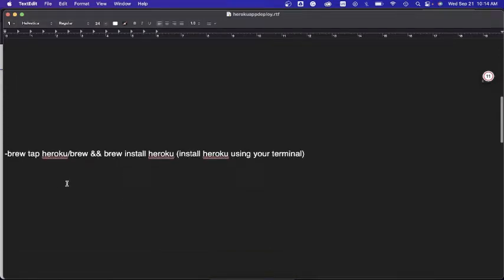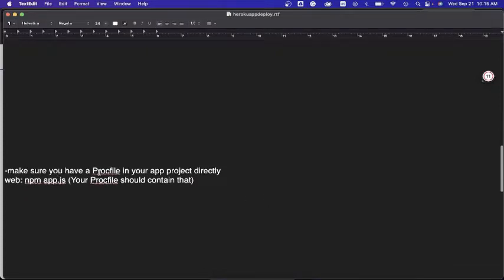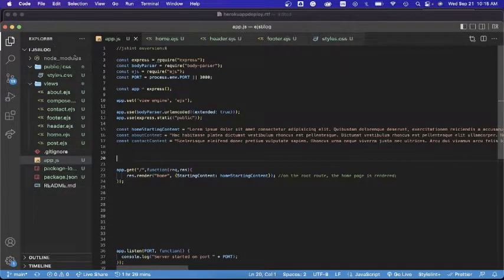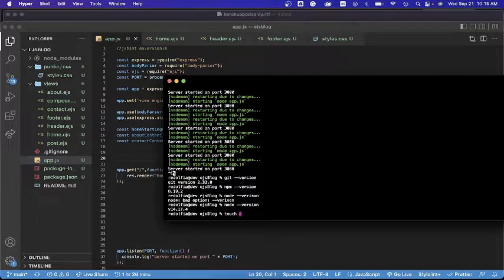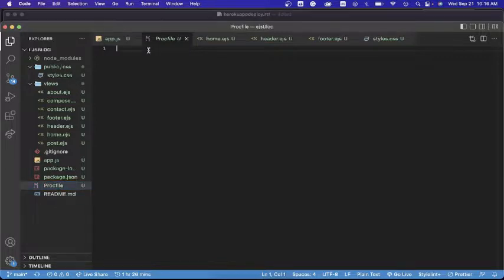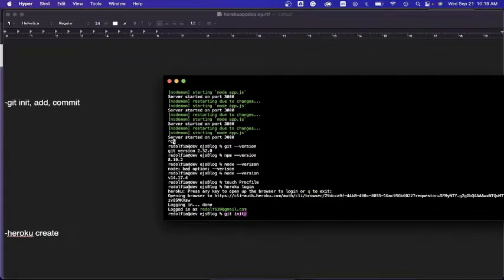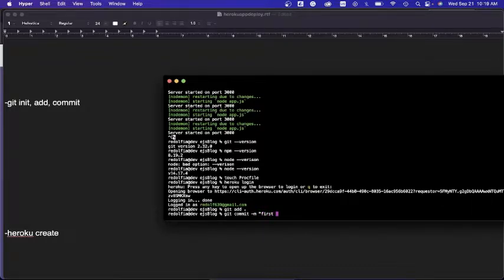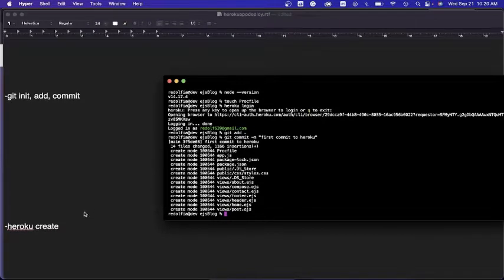How to Deploy a Node JS app on heroku Properly Fix h10 errors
-First: Have an account (heroku account);
-confirm the installation of git npm and node
-brew tap heroku/brew && brew install heroku (install heroku using your terminal)
-make sure you have a Procfile in your app project directly
web: npm app.js (Your Procfile should contain that)
-In your code, make sure the port is process.env.PORT || port (where port is my local 3000);
//Listening port;
const port = 3000;
app.listen(process.env.PORT || port, function(){
 console.log('Listening on port' + port);

-heroku login (Login to your heroku account both browser and terminal)
-npm init, git init, add, commit
-heroku create
-git push heroku main
-heroku open
-heroku logs —tail